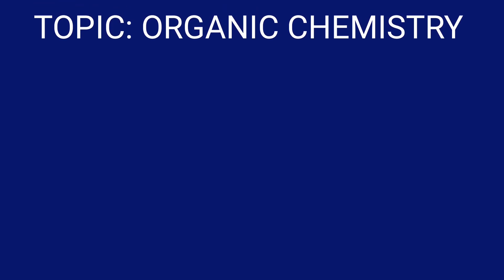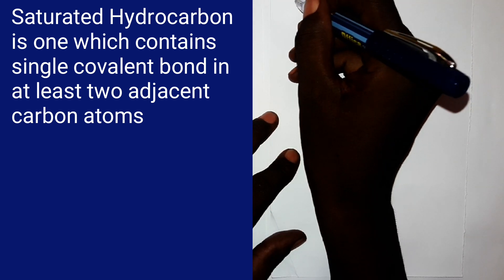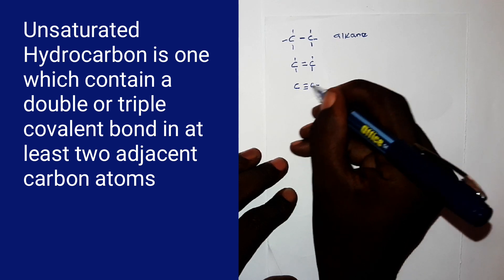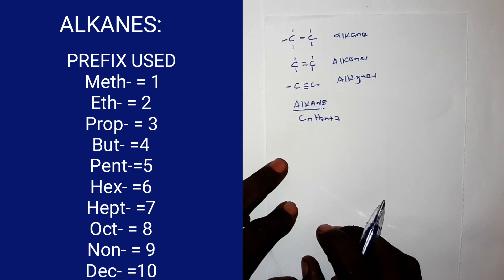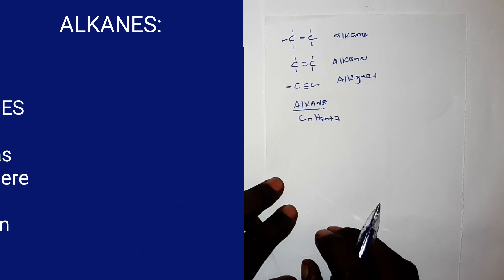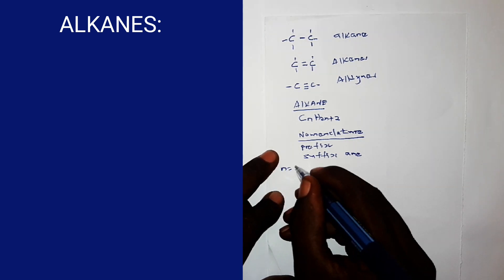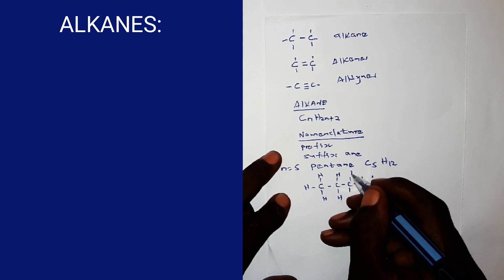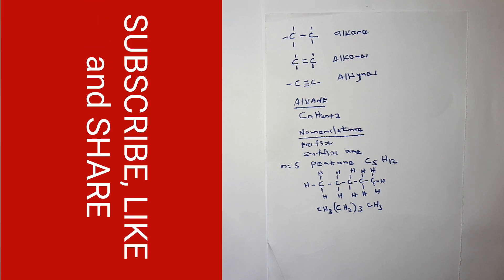Organic Chemistry (Alkanes Nomenclature)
Kindly join our WhatsApp Chat Group to get more knowledge and live updates of the syllabus